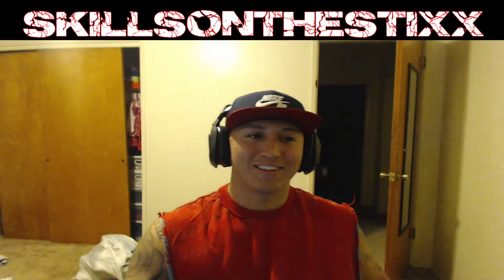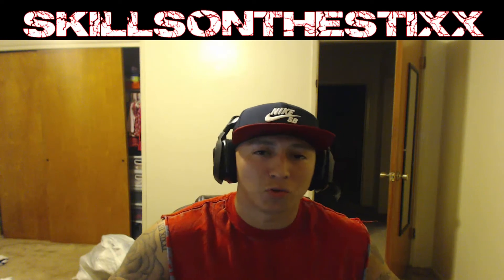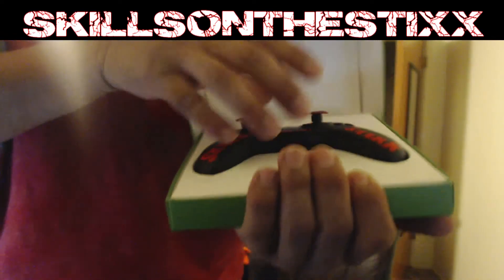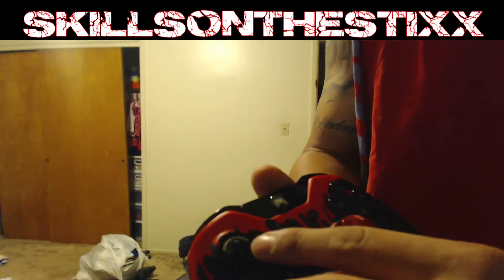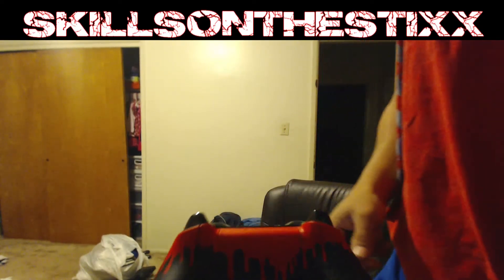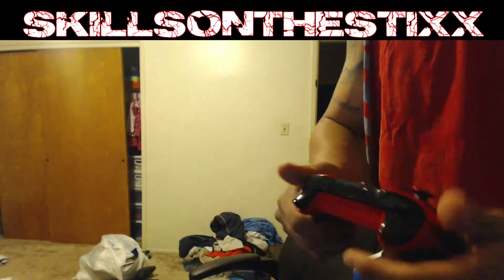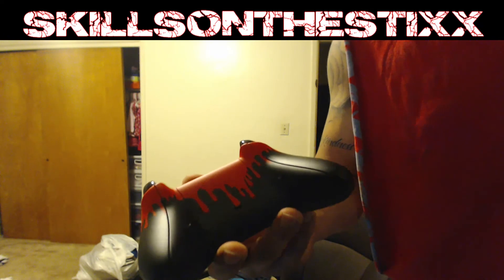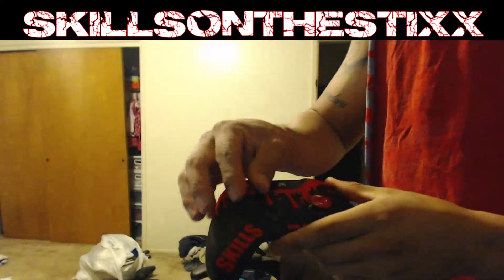KWIKBOYMODZ CUSTOM CONTROLLER UNBOXING!